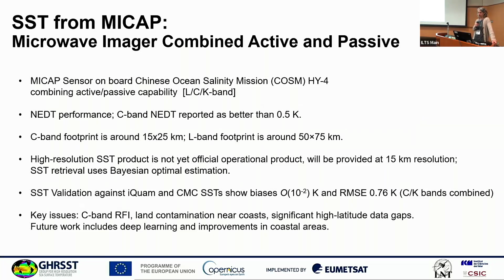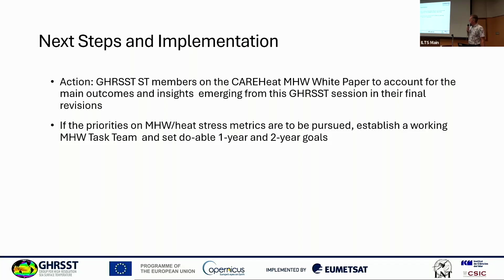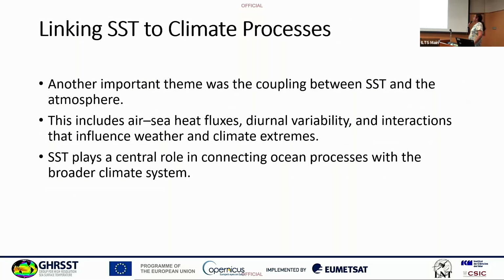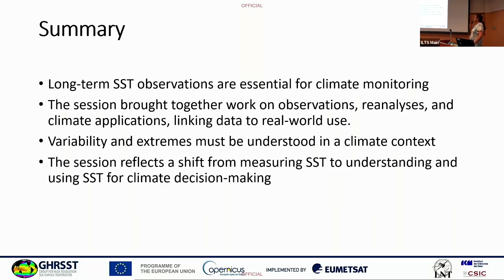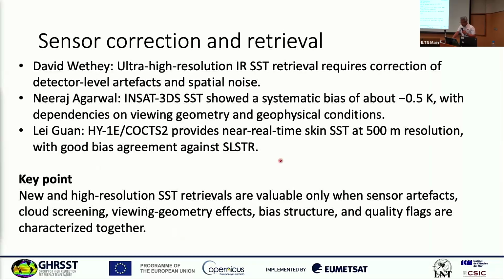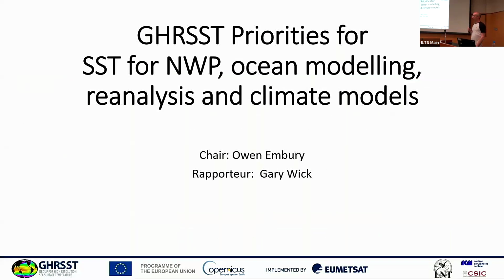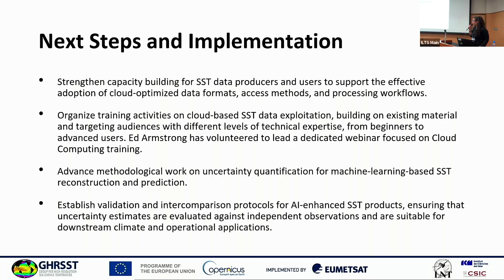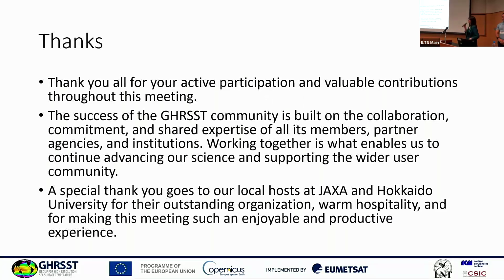GHRSST27 Day 5 – Session Reporting and Closing Remarks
Day 5 of the 27th GHRSST Science Team Meeting / International SST Users’ Symposium, held in Sapporo, Japan and online on 26 June 2026.

Day 5 brought together the reporting from the GHRSST27 science sessions, community discussions, meeting outcomes and closing remarks.

The programme included:

• Reporting from the GHRSST27 science sessions
• Summary of key discussion points and outcomes
• Follow-up points and community priorities
• Closing remarks for GHRSST27

This final day provided an opportunity to consolidate the main scientific and community outcomes from the week and identify follow-up actions for the GHRSST Science Team, Task Teams, agencies and wider SST community.

Chapters:
00:00:00 Reporting and Discussions on the Science Sessions
02:05:56 New Chair's Reflections on GHRSST Priorities
02:16:41 GPO Closing Remarks
02:32:00 AC Recommendations

Event: GHRSST27 – International SST Users’ Symposium & GHRSST Science Team Meeting
Location: Sapporo, Japan | Online
Dates: 22–26 June 2026